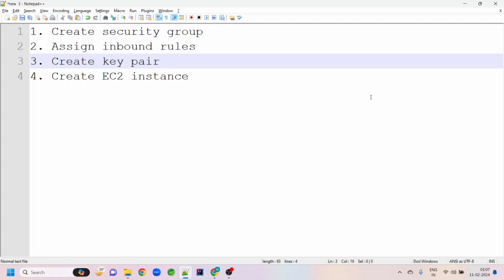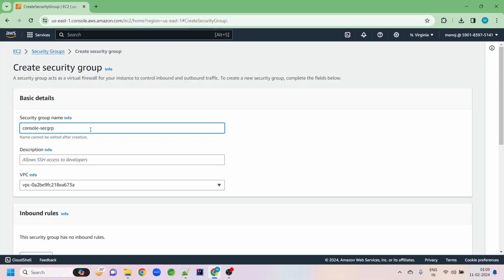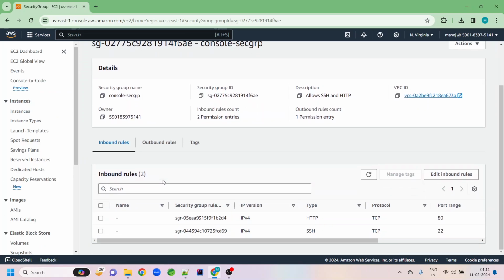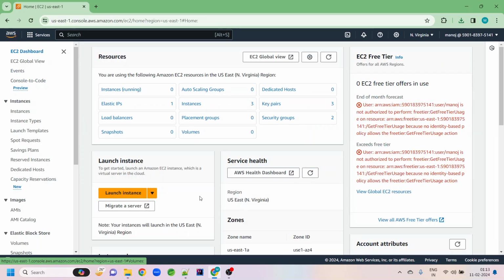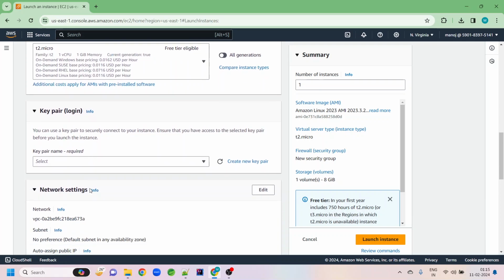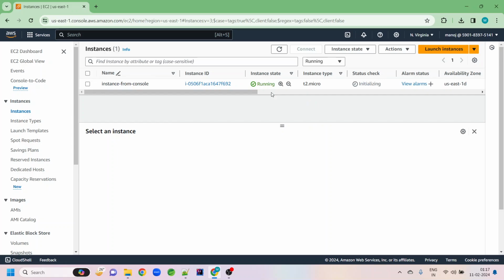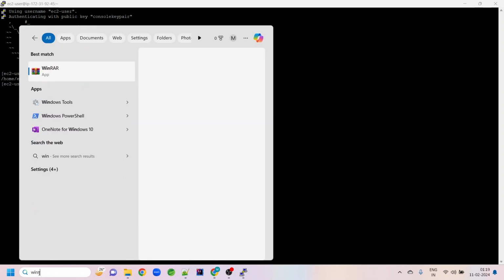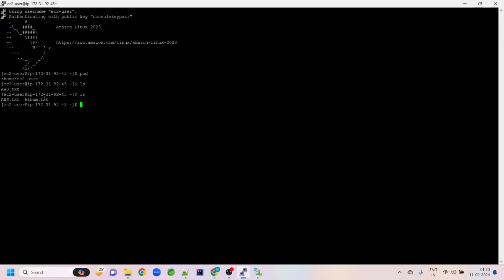7. Create security gruop, key pair and EC2 instance from AWS console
This video tells how to create security gruop, key pair and EC2 instance from AWS console